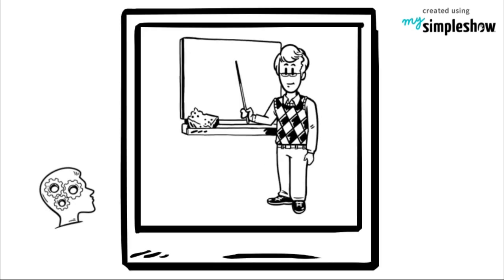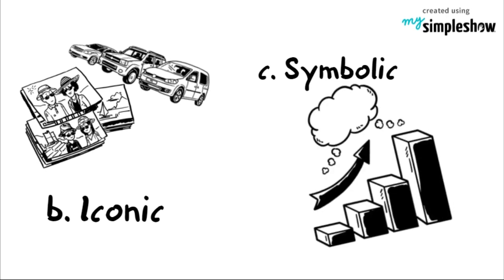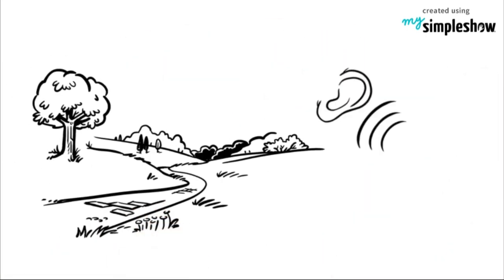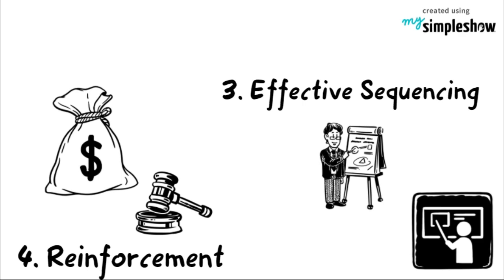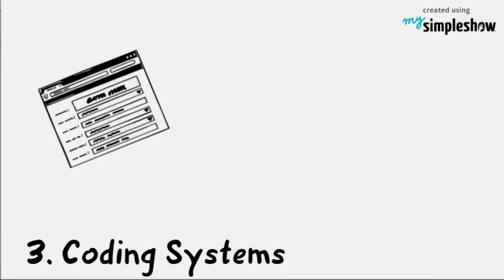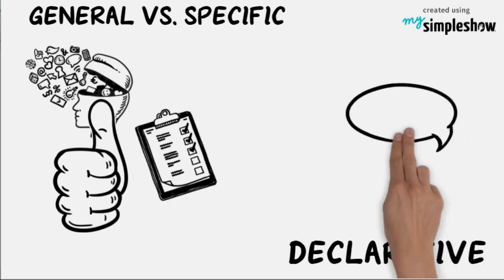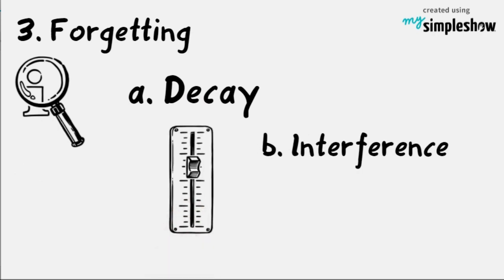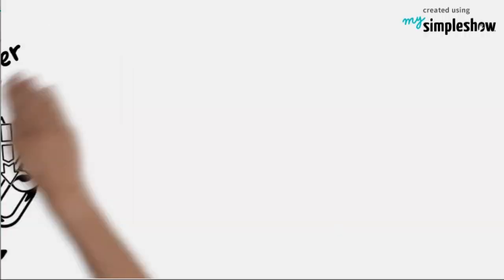Jerome Bruner's Sociological and Psychological Theories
Hi everyone! This video is a graded school project.

🎵 Track Info:

Title: Instant by Nettson
Genre and Mood: Holiday + Happy